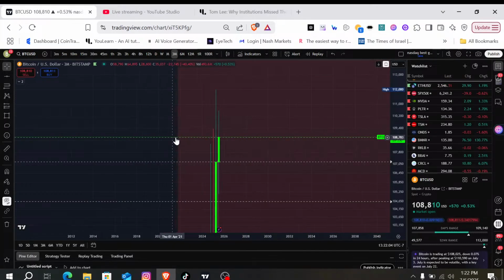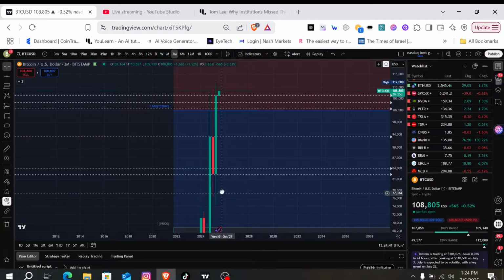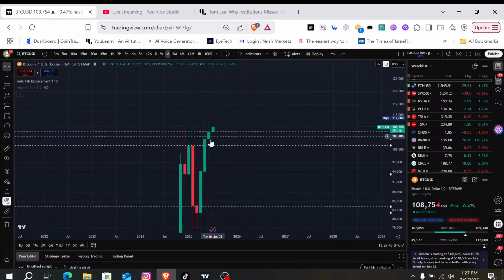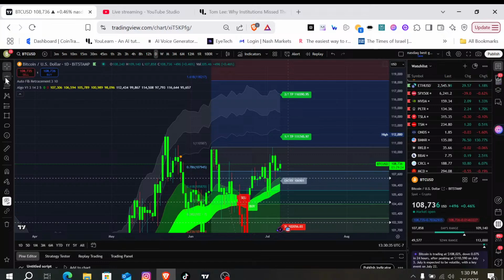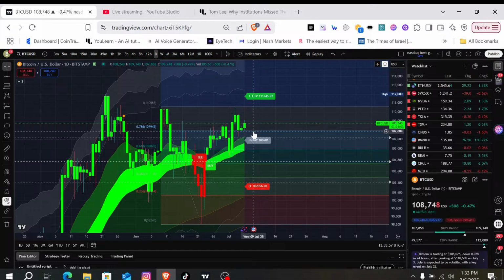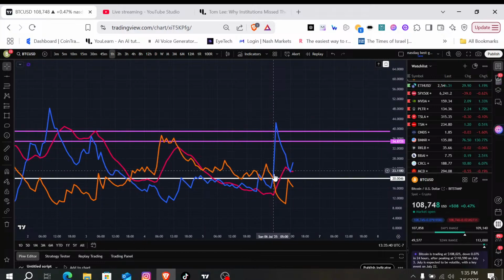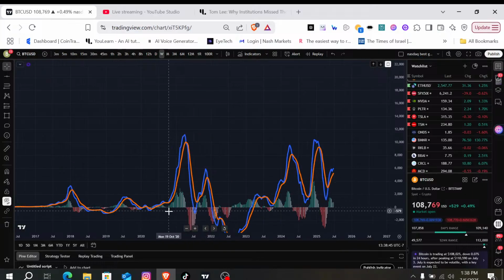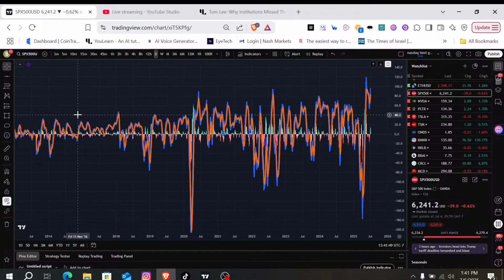Copy of BITCOIN CHARSTS ARE SCREAMING BUUUUUUUUUULLISH!! IT ALL DEPENDS HOW THE SPP 500 OPENS..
on this clip ill talk a lil of my strategy on how i analyse BITCOIN . ill also talk how the spx 500 and crypto are connect.